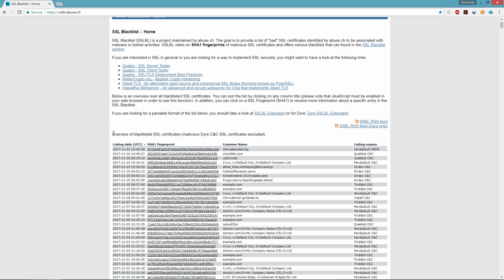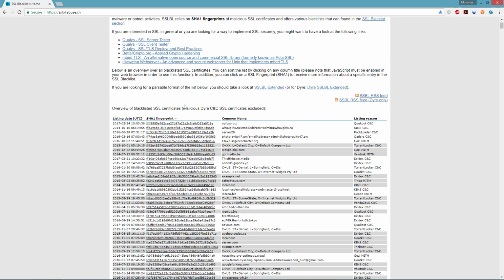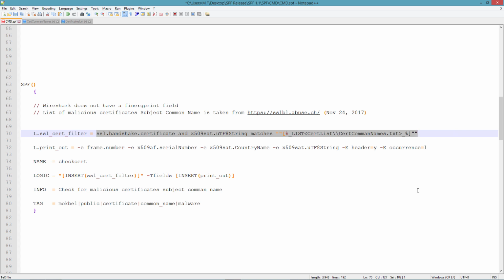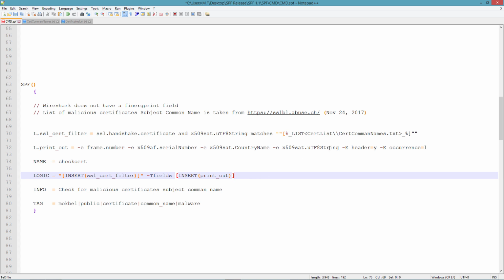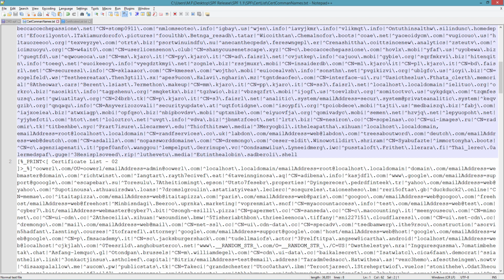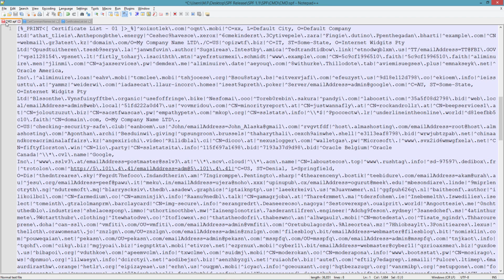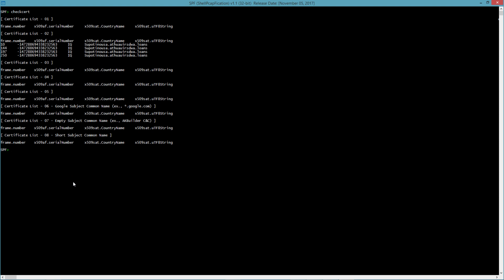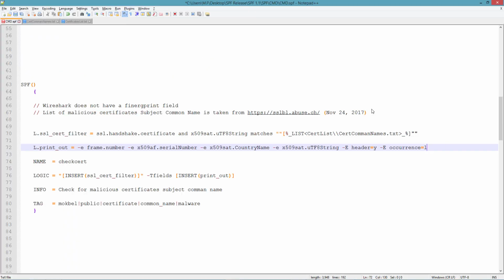SPF - How to Write a Construct that Checks for Malicious SSL Certificates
In this video I show you how to write an SPF construct based on Eros language for the purpose of checking for malicious certificates (malware C&C) in a given pcap, and in particular, filtering against the Subject Common Name field of the certificate. Additionally, I illustrate how this construct could be automated with SPF for scanning multiple pcaps at the same time.

Moreover, I also talk about limitations that TShark SSL certificate dissector, Windows command shell, and SPF shell impose on us when designing such a construct, and present different ways to overcome them.

List of malicious SSL certificates (Subject Common Name) is taken from abuse.ch SSL Blacklist list available